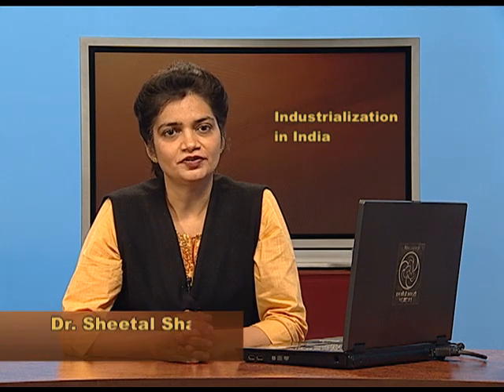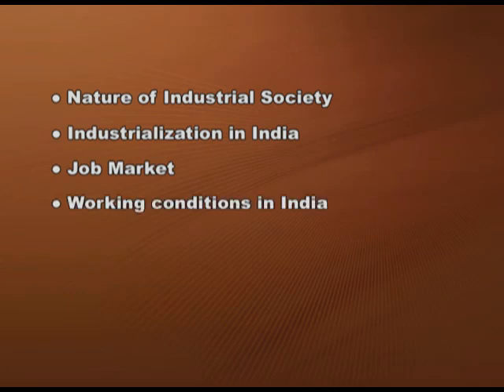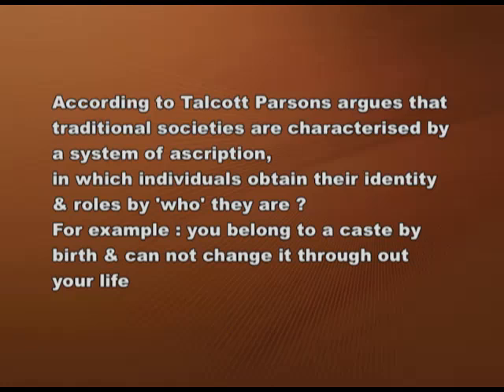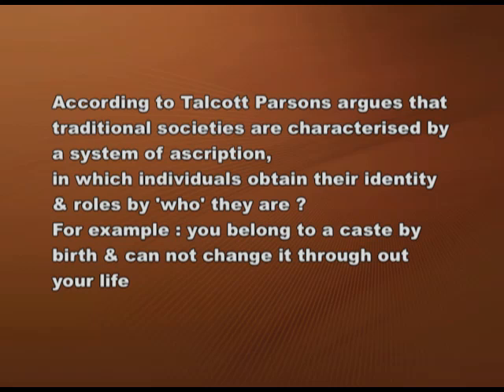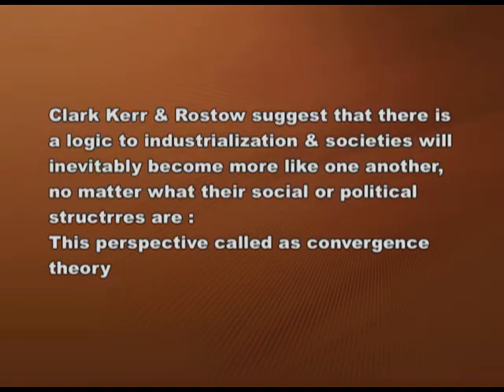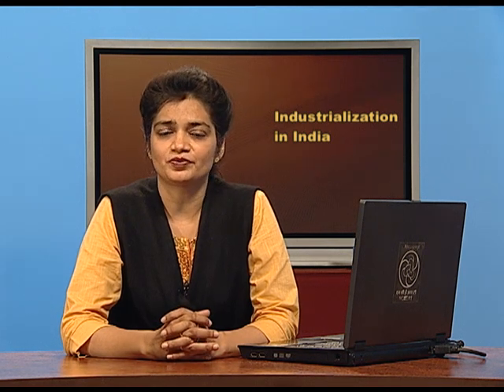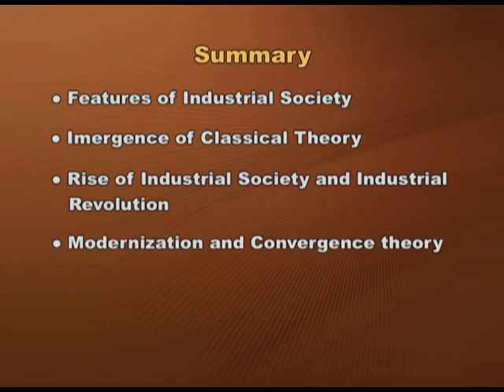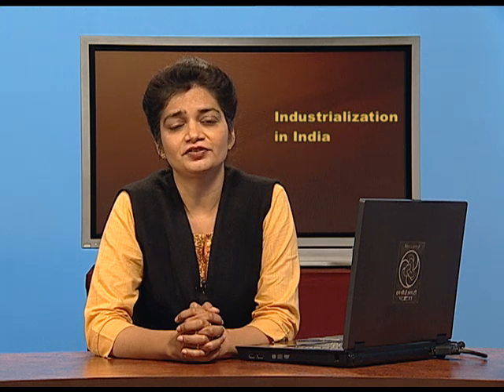Chapter 5 Industrialization in India Ep 2